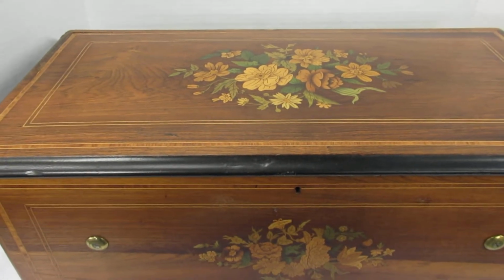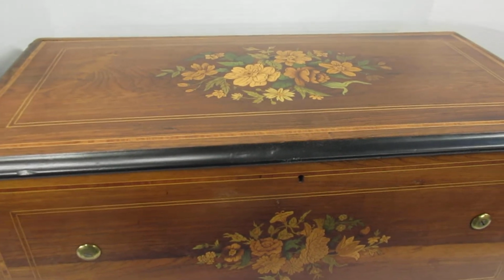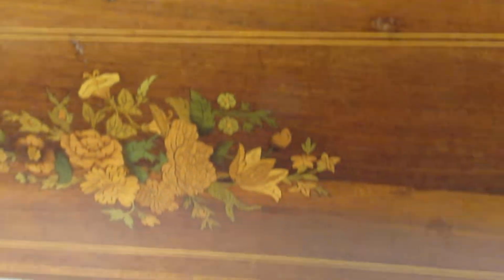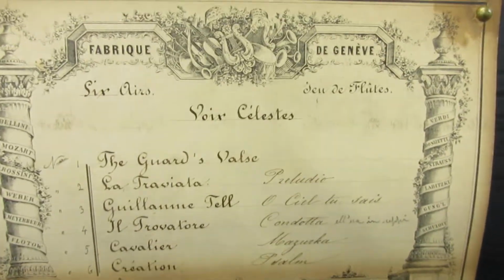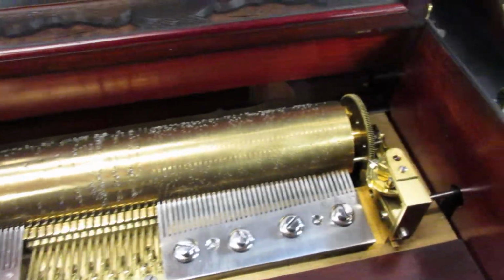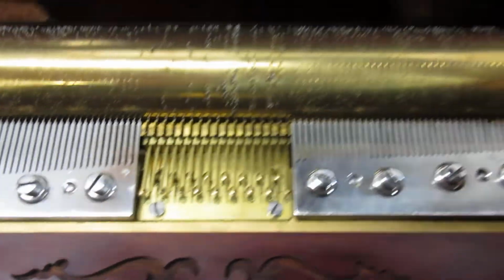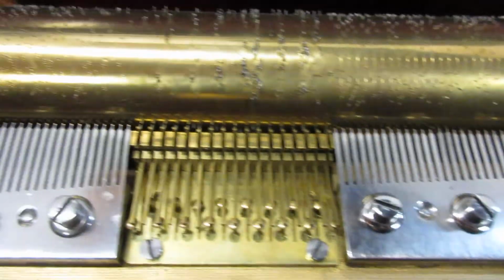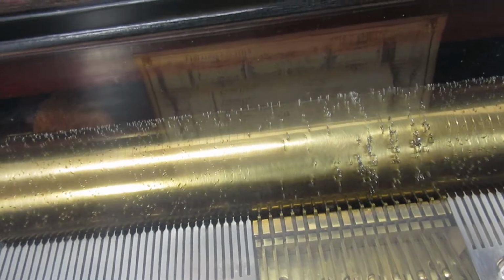Antique Bremond Organ Cylinder Music Box part1